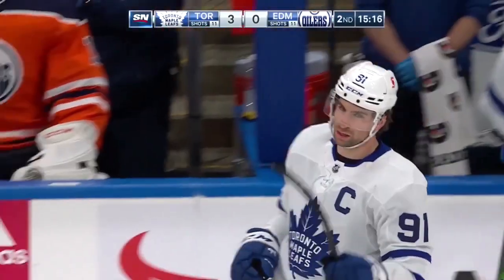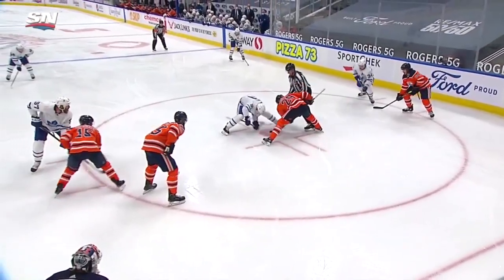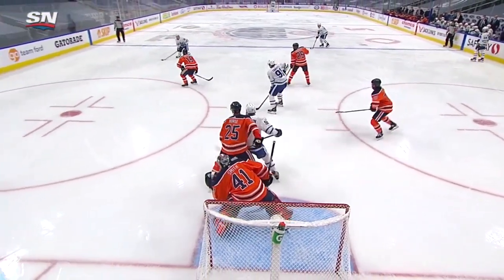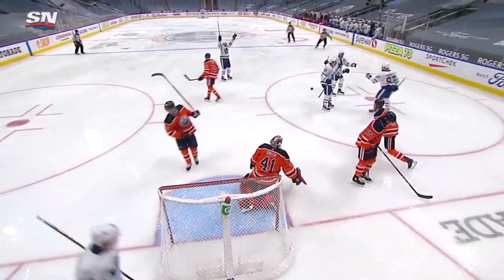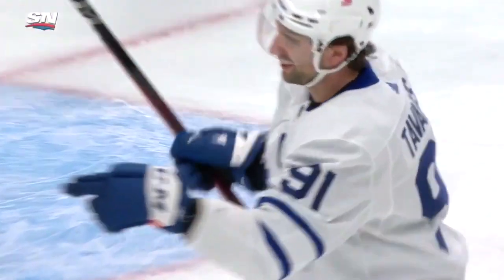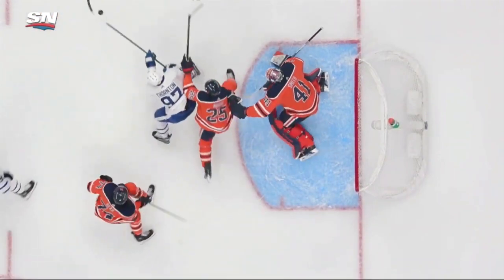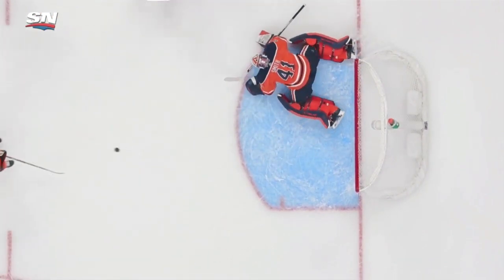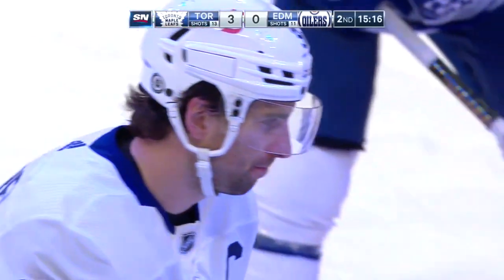John Tavares 7th of the Season vs Edmonton Oilers w/Joe Bowen Commentary (3/3/2021)